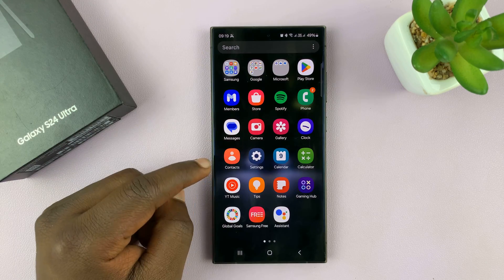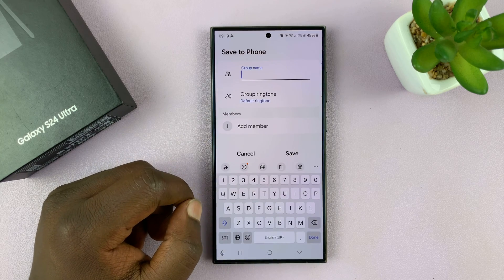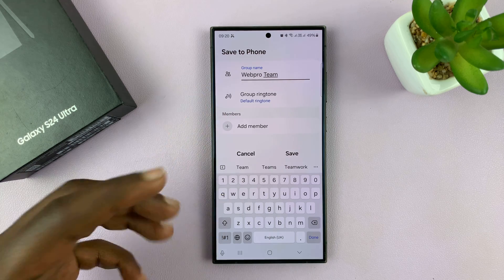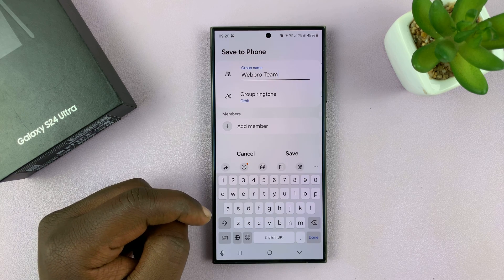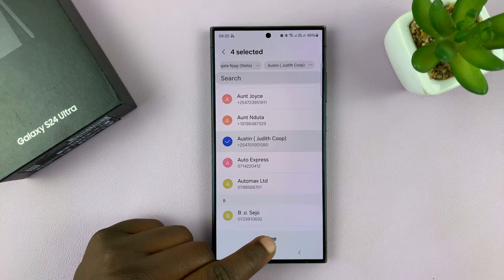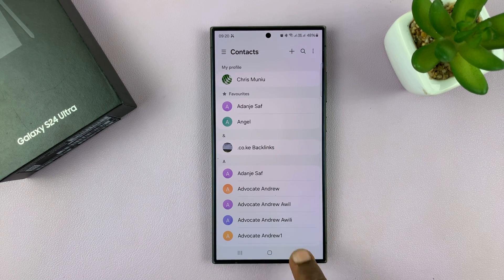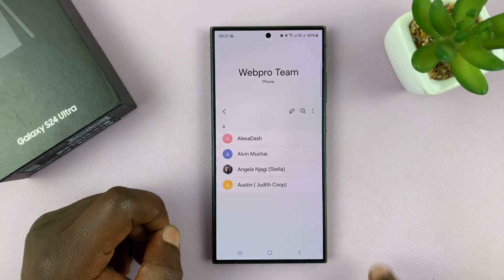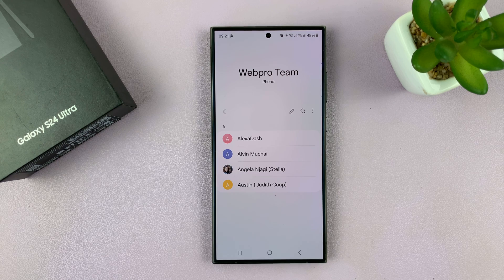How To Create a Contact Group On Samsung Galaxy S24 / S24 Ultra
Here's how to create a contact group on your Samsung Galaxy S24 series smartphones.

In this step-by-step guide, we'll walk you through the easy process of organizing your contacts into convenient groups on your S24, S24+, and S24 Ultra making communication with multiple contacts a breeze.

Whether you're looking to create groups for family, friends, colleagues, or any other category, we've got you covered. Our tutorial covers everything from accessing the Contacts app to creating new groups and adding contacts to them effortlessly.

Create a Contact Group On Samsung Galaxy S24, S24+ & S24 Ultra:
How To Create a Contact Group On Samsung Galaxy S24:
How To Create a Contact Group On Samsung Galaxy S24 Ultra:

Step 1: Begin by unlocking your Samsung Galaxy S24 device and navigating to the Contacts app. You can usually find this app icon on your home screen or in the app drawer.

Step 2: Once you're in the Contacts app, locate the menu icon typically located in the top-left corner of the screen. It's represented by three horizontal lines. Tap on this icon to access the Contacts menu.

Step 3: From the Contacts menu, tap on "Groups" and select the "Create Group" option. Tap on this option to start creating your new contact group.

Step 4: From the resulting page, enter a name for your new contact group. Type in a descriptive name that represents the category of contacts you'll be adding to this group. For example, you could name it "Work Colleagues," "Family," or "Friends."

Step 5: After naming your group, select a custom ringtone for the group. Finally, you can start adding contacts to it. Tap on the "Add member" option to choose contacts from your address book to add to the group. You can select multiple contacts to add them all at once.

Step 6: Once you've added all the desired contacts to your new group, tap on the "Save" button to save your changes. Your new contact group is now created and ready to use.

Step 7: To access your newly created contact group, simply navigate back to the Contacts app and select the Groups tab. You should see your newly created group listed there. Tap on the group to view, send a message or manage its members.

WOTOBEUS USB-C to USB-C Cable 5A PD100W Cord LED Display:

Cell Phone Tripod Adapter